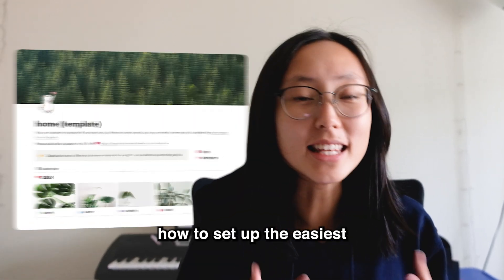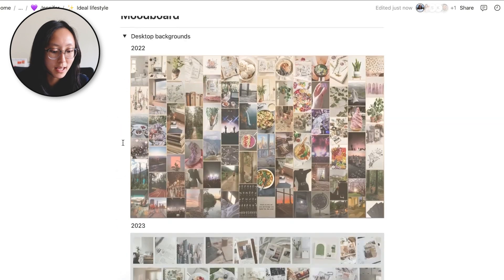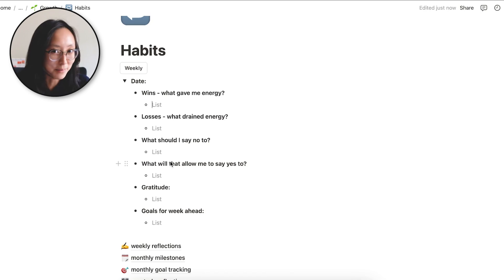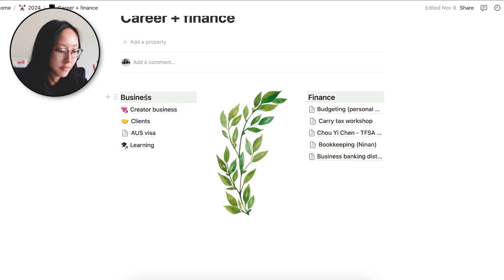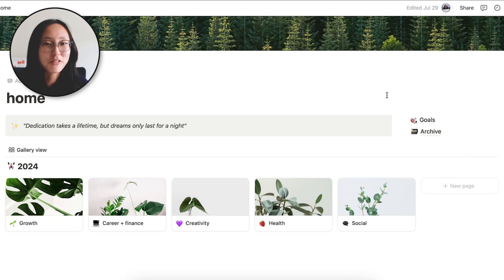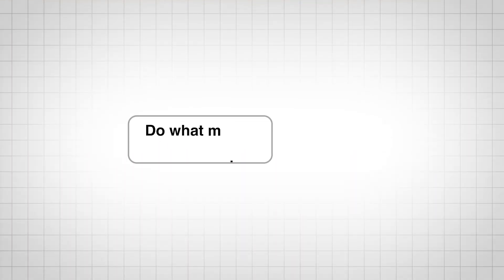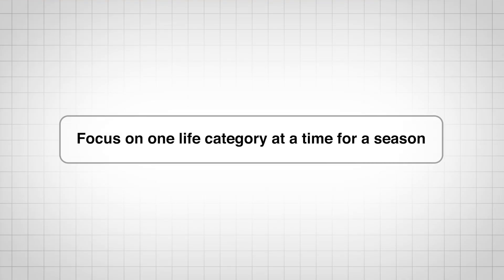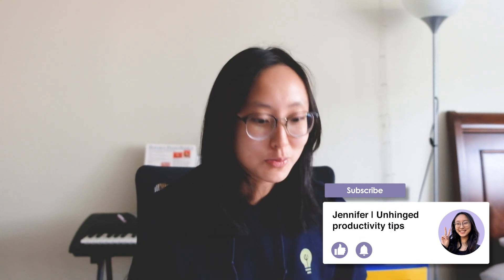STOP Wasting Time and Build a Productivity System That Actually Works!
YOUR GIFT: Goal setting Notion template

A simple Notion productivity system can help you achieve your goals. Organize your life into categories such as growth, career, finance, creativity, health, and social life. Focus on consistency rather than perfection, use subpages to declutter, and prioritize one category at a time.

🕐Chapters
00:00 Setting up a simple and effective Notion system.
00:25 Categories
00:32 Growth
03:49 Career and finance
04:58 Health
06:15 Social
07:07 Key takeaways